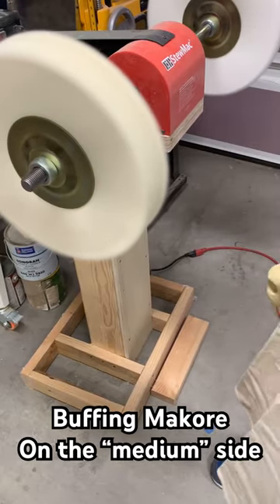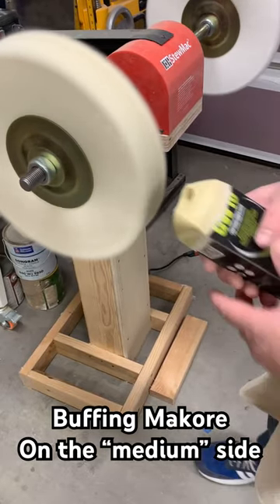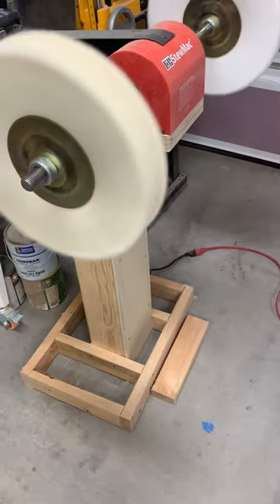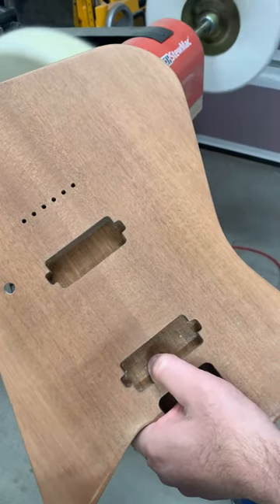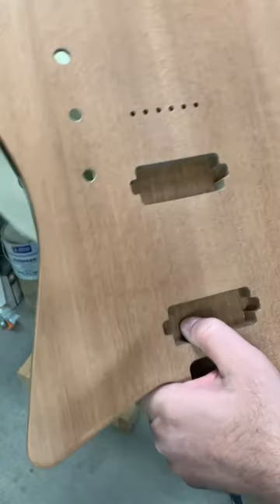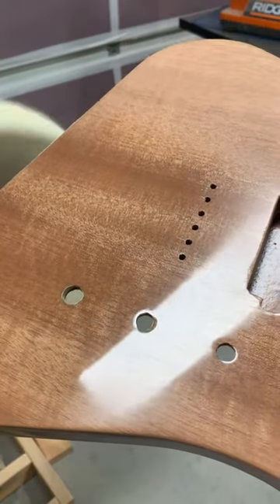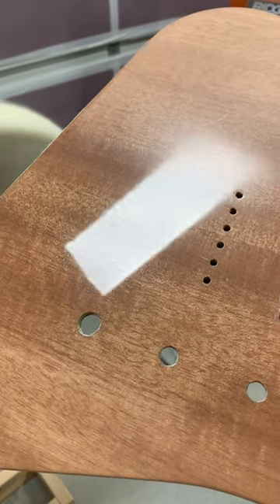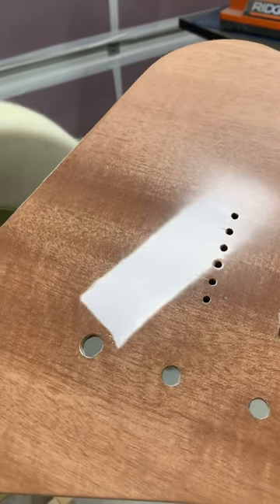That’s a big buffer…first round of buffing on a Makore body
That’s a big buffer! Using the buffer on the “medium” side to do a first round of shine on a Makore body. (I’m wearing a dust mask, sorry for the muffled voice.)
@stewmac buffer